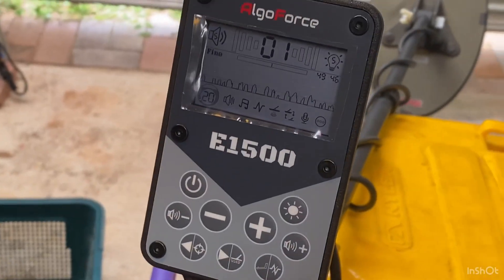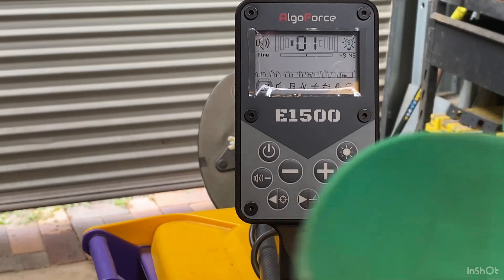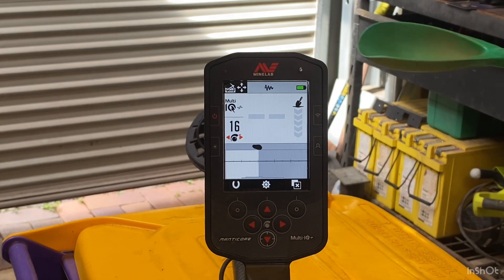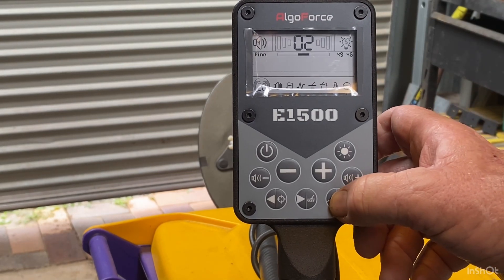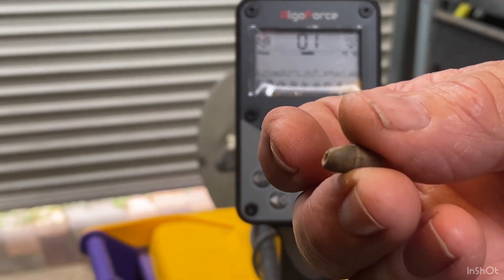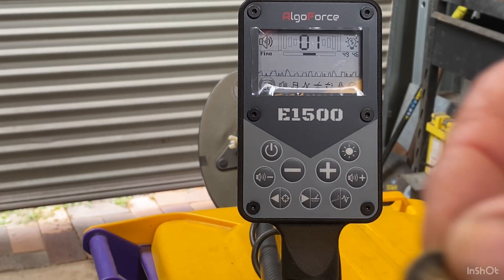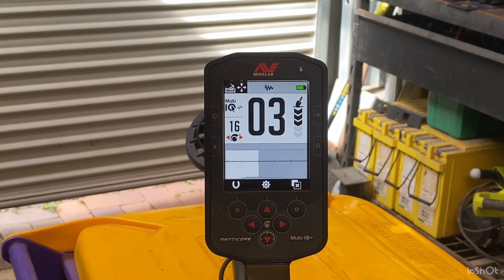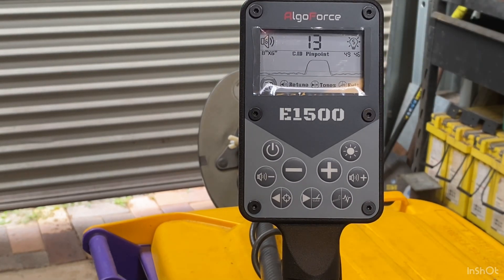Algo force and manticore head to head on target I’d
Target I’d on the Algo force and manticore